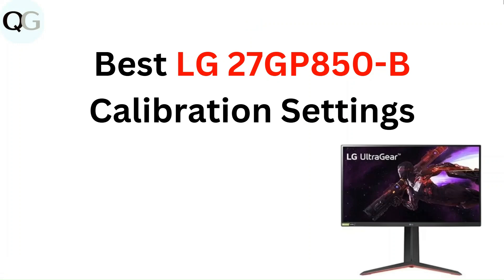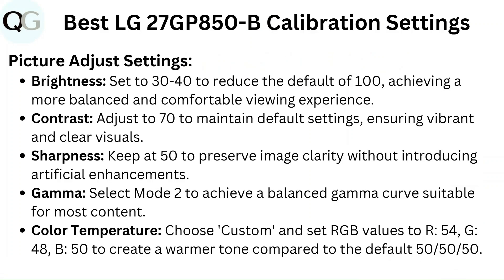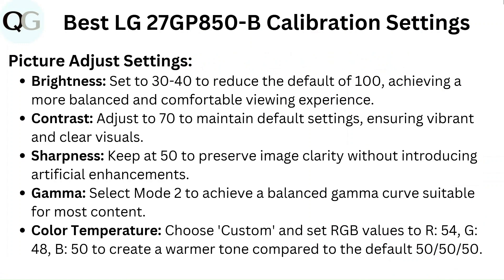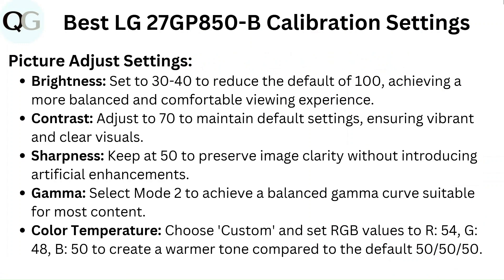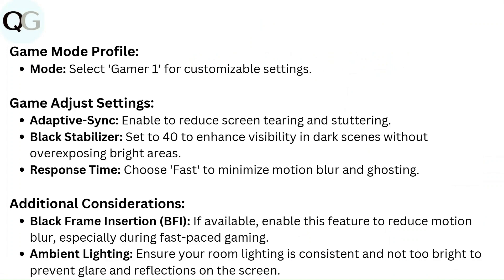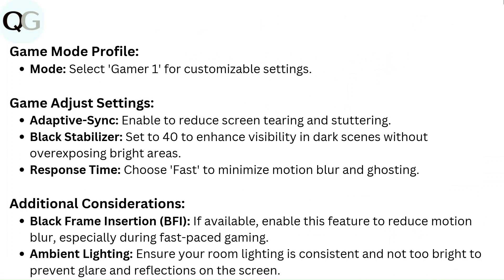Best LG 27GP850-B Calibration Settings (Color Accuracy, Brightness & Gaming Setup Guide)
In this video, we explore the optimal calibration settings for the LG 27GP850-B monitor, ensuring that you achieve the best possible visual experience. Whether you are a gamer, a content creator, or simply someone who appreciates high-quality displays, our detailed guide will help you fine-tune your monitor for vibrant colors and enhanced clarity. Join us as we walk you through each setting step-by-step, providing tips and tricks to maximize your display's potential.